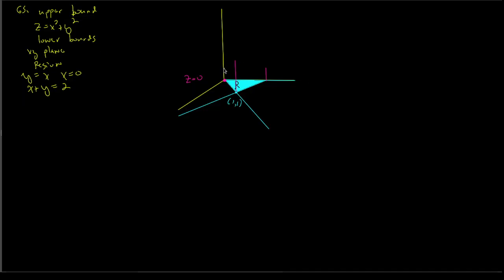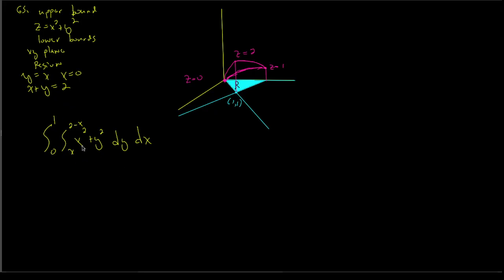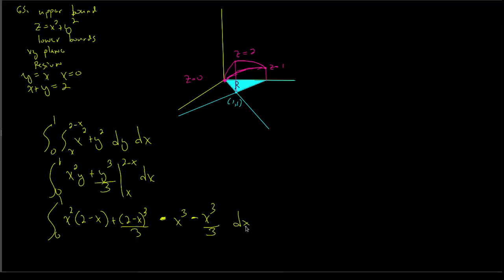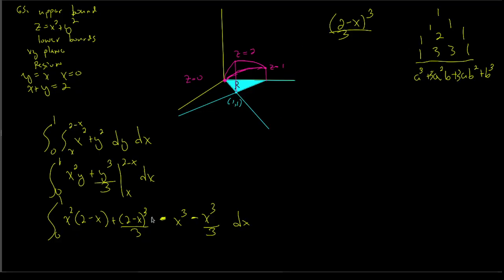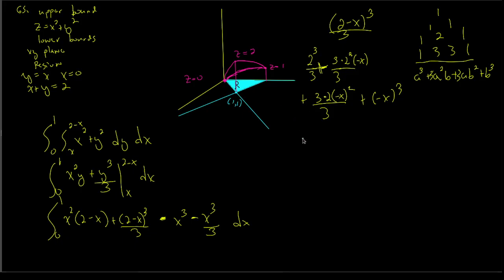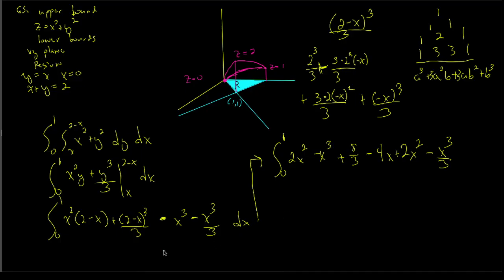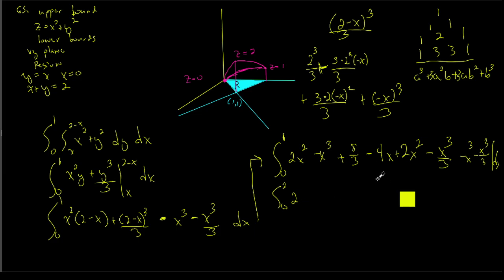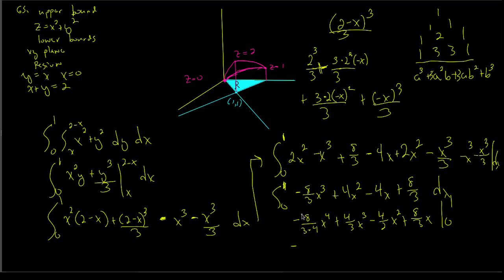Example 3 of a Double Integral